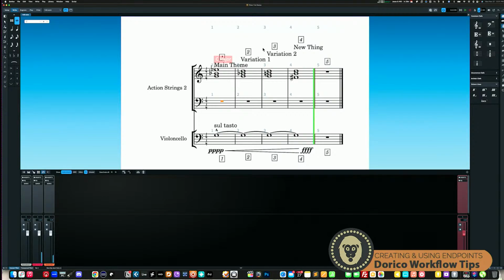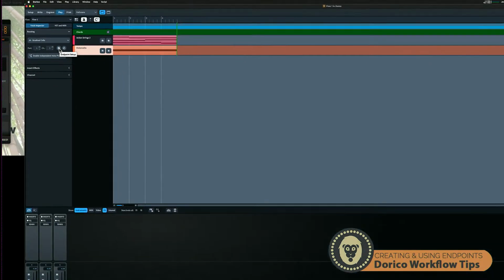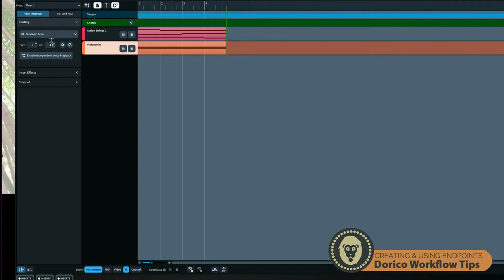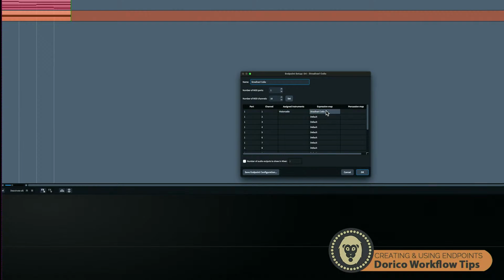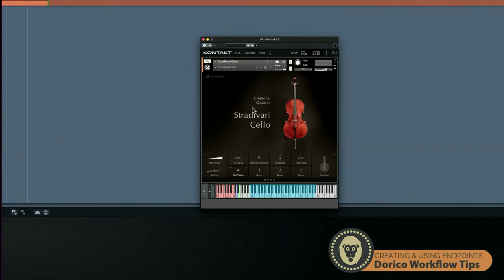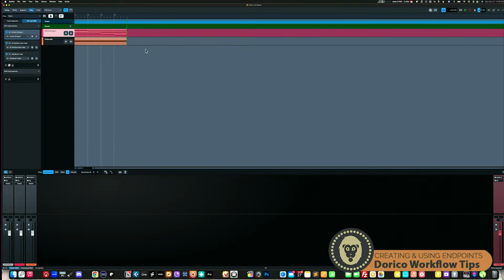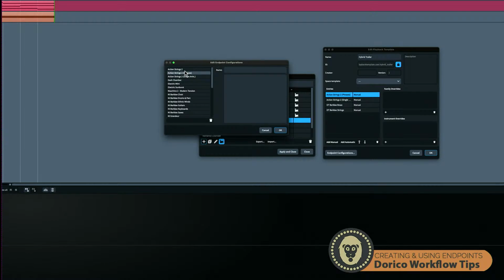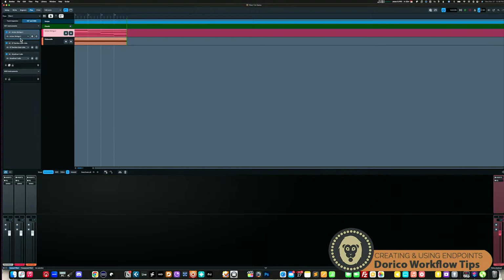Dorico Workflow Tips - 04 - Creating & Using Endpoints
Dorico has a unique tool for saving and managing your instrument library called Endpoints.  Endpoints remember a set of instruments with specific loaded sounds related to specific expression maps.  In the simplest terms, an endpoint configuration allows us to save our setup for a specific instrument or group of instruments so that we don't always have to waste time configuring things for each new project.  Its a time saver... and a headache to learn :)

In this lesson, I'll show you how to create 2 kinds of endpoints - one for a single instrument and one for a whole ensemble.  Either way, its the way to go if you like reusing sounds rather than menu diving!  I'll also show you where to find all your endpoints and edit them if needed.  Let's get to it!